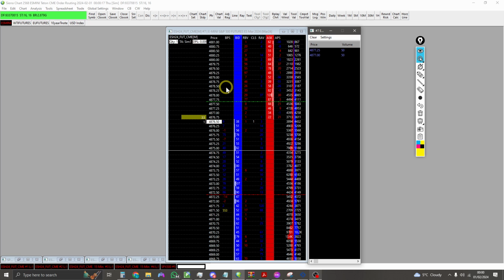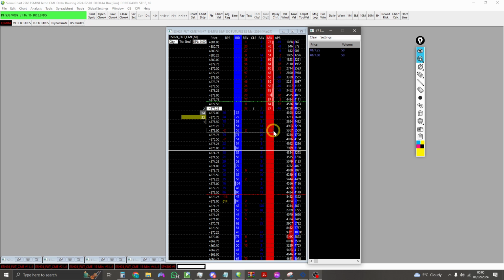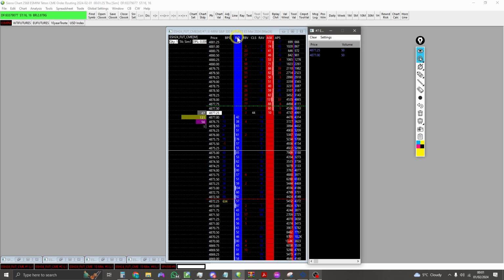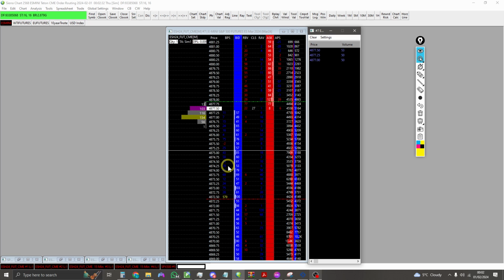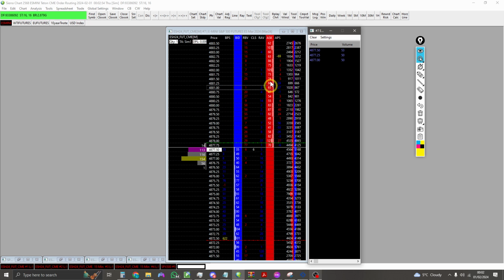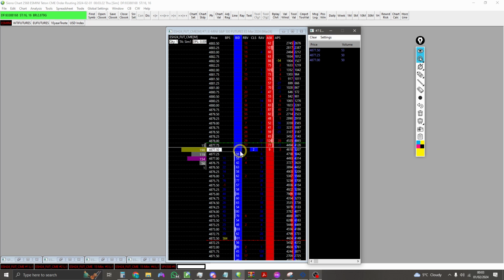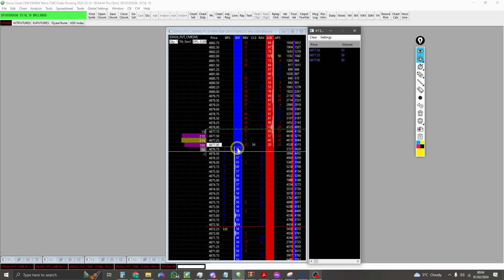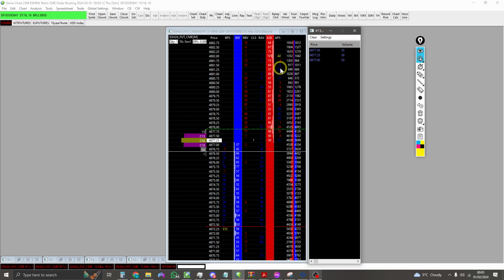Futures E MINI S&P / What is the DOM/Ladder Explained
Welcome Traders!!

This video gives you an introduction to what the Depth Of Market is and how it can be used in confluence with your trading.

Selling = Hitting the Bid
Buying = Lifting the Offer

Pulling/Stacking weakness on resting orders

Recent orders executed at market level that are recently traded on the BID / ASK

Time and Sales window to display large orders that are executed in a clip to show when large volume is coming into the market.